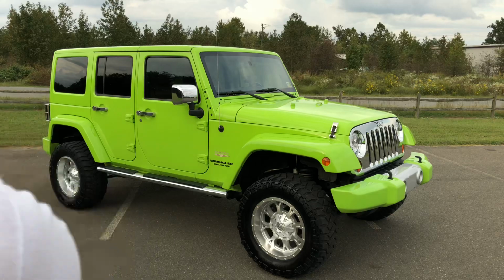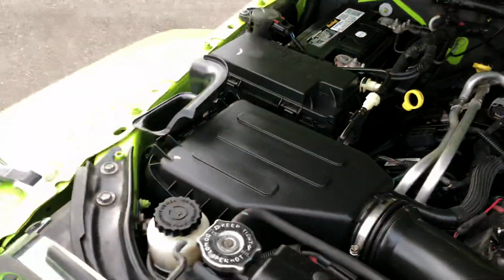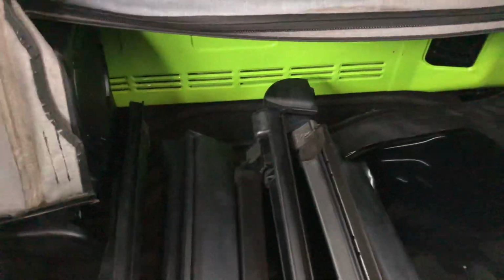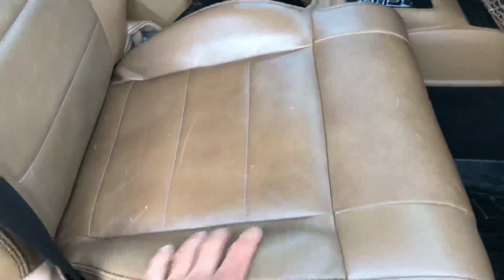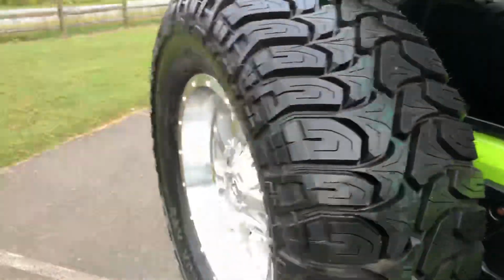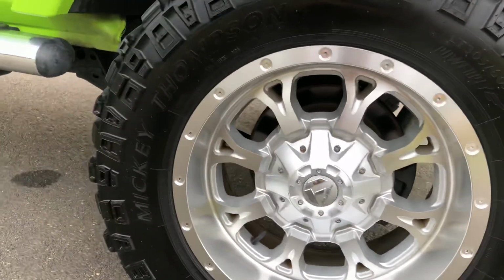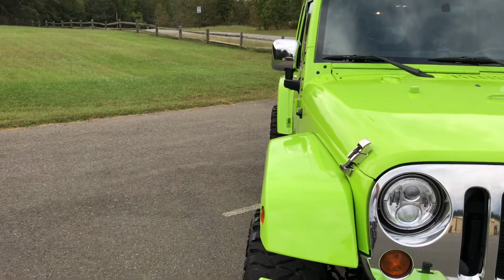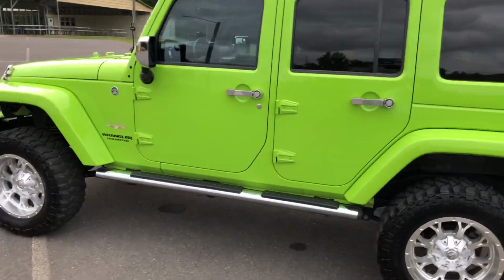LIFTED 2012 JEEP WRANGLER UNLIMITED SARAH 4x4 HARD TOP / SOFT TOP!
-123,083 Miles!
-1 owner!
-Maintained at local Jeep dealership since day 1!
-18x10 FUEL wheels!
-Navigation!
-Heated front seats!
-Rugged Ridge spare tire carrier!!!
-LED tail lights!
-LED headlights and fog lights!
-JW Speaker Evolution J headlights! LED and Halo!
-305/60/18 Mickey Thompson Baja M/T tires!
-FULL size spare!
-2 tops! (soft and hard top!)
-3" Suspension lift kit!
-Full Weather Tech floor mats!
-20% window tint!
Text or call me direct for details!

Runs and drives perfect! Still have original window sticker! New VA passing inspection and oil change!

VADLR